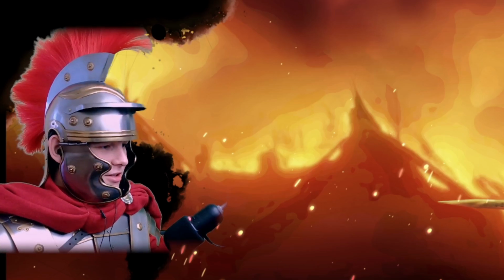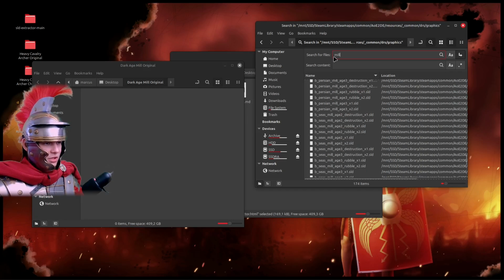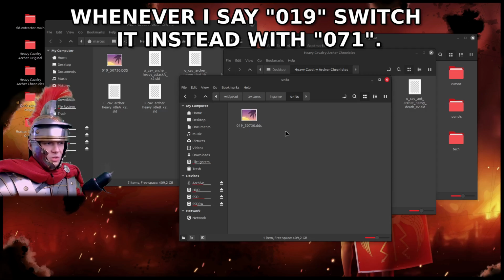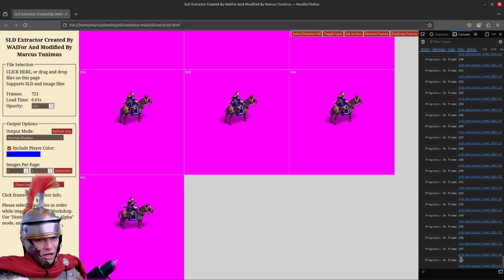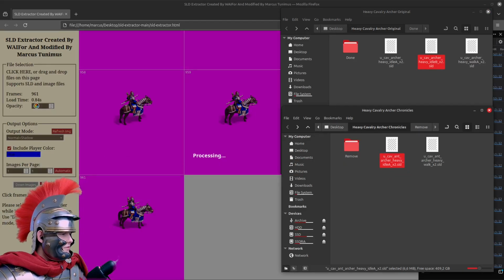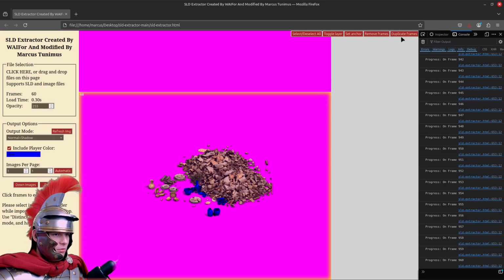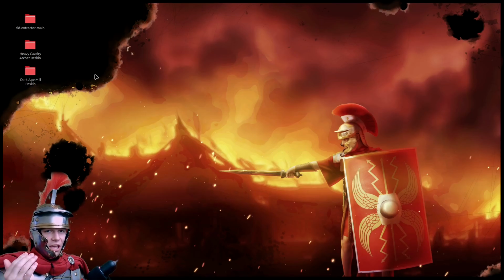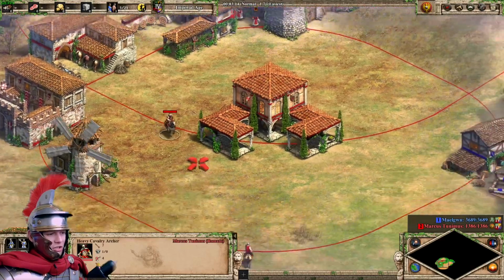How To Swap Any Unit And Building Look Without A Data Mod - AOEIIDE Mod Tutorial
In this Age of Empires II: Definitive Edition mod tutorial, I am walking you through from start to finish each step of how you can swap any unit and building graphics that are in .SLD format without the need for a data mod. That means that this mod will work in all matches even in ranked.

UPDATE!
SLDExtractor with added function by SilvSane to ease the pain of selecting the frames
Thank you for sharing your improvement!

Text to copy and paste for the info.json file:
    "Author":"",
    "Title":"",
    "Description":""

Chapters:
00:00 Introduction
00:39 Why You Can't Just Replace The Files
01:01 OS Clarification
01:20 The Tool You Will Need (SLD Extractor)
02:52 Location Of The SLD Files
03:45 Getting The Graphics
11:22 Location Of The Unit Icons (.DDS)
11:52 How To Open .DDS Format
12:47 Getting The Unit Icons
15:58 Creating The Mod Structure For The Unit
18:43 How To Switch The Unit Icon
20:00 Continue Creating Mod Structure For The Unit
21:24 Making The Correct Graphic Files For Units
25:50 How To Open The Console Tab In The Browser
26:13 Continue Making The Correct Unit Graphics Files
43:50 Completing The Mod For The Unit
44:52 Making The Correct Graphic Files For Buildings
54:42 Creating The Mod For The Building
57:13 Moving The Mods So The Game Can Find Them
58:59 Testing The Mods
01:04:09 Fixing A Mistake (For The Unit Icon)
01:05:37 Testing The Mods
01:06:55 Outro